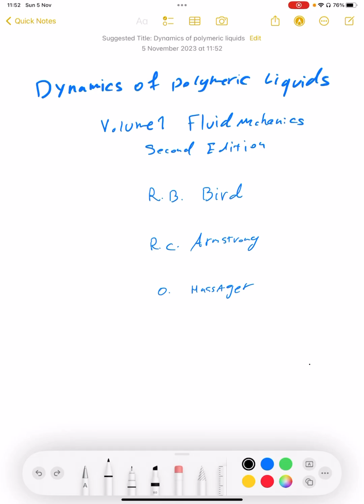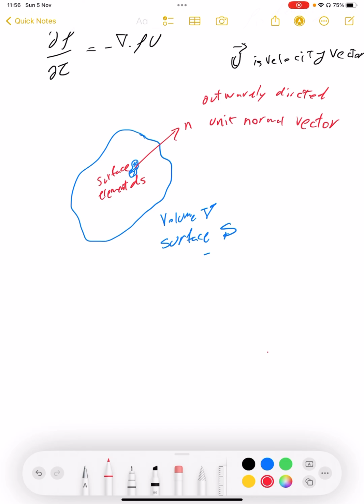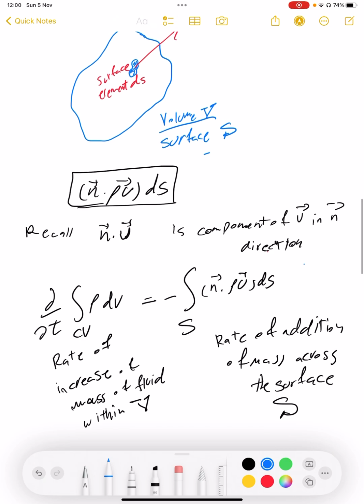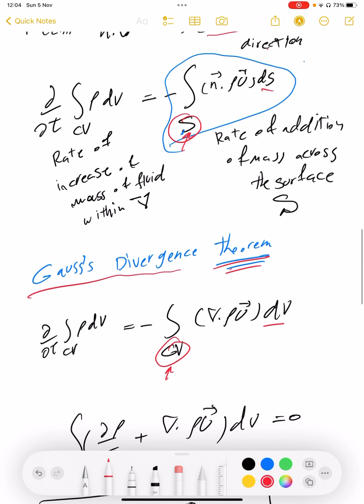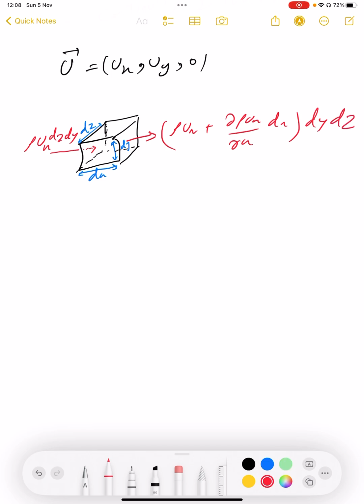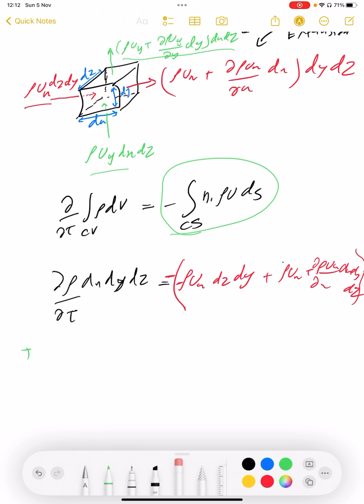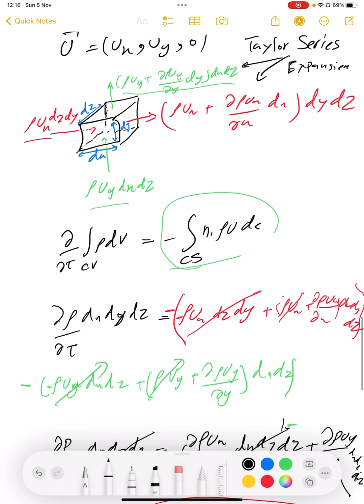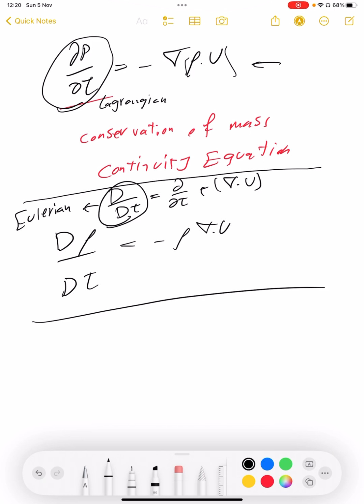Conservation of Mass, Continuity Equation for Fluid Dynamics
Dynamics of Polymeric Liquids - Volume 1 - Second Edition  - Part 1 : Newtonian VS Non-Newtonian Behaviour -  Chapter 1 : Review of Newtonian Fluids - 1.1 The equations of change in Terms of Fluxes : Conservation of Mass